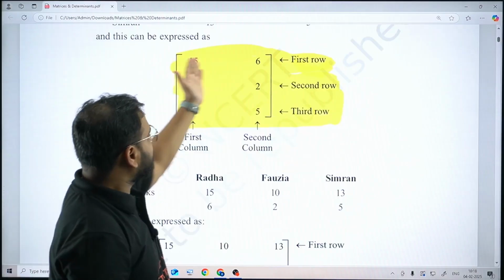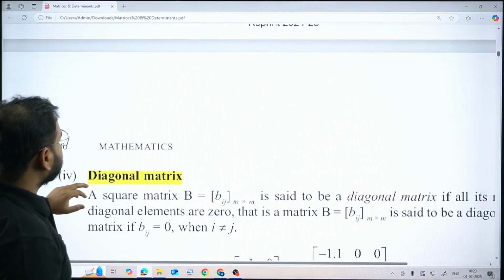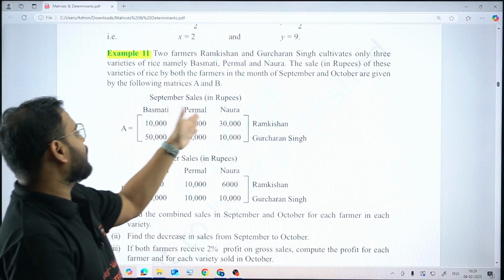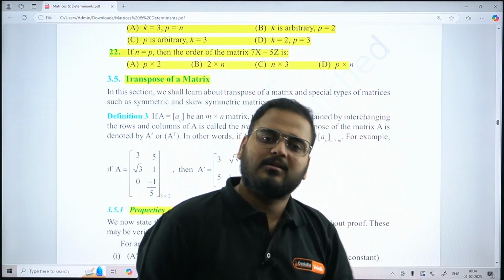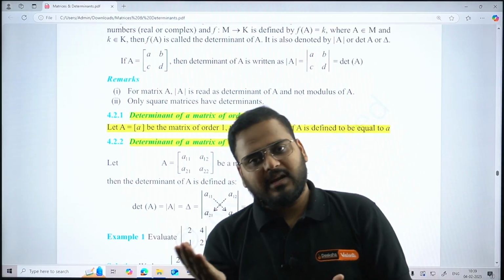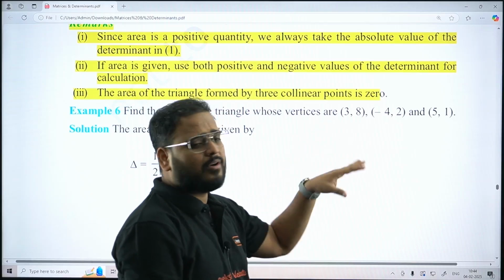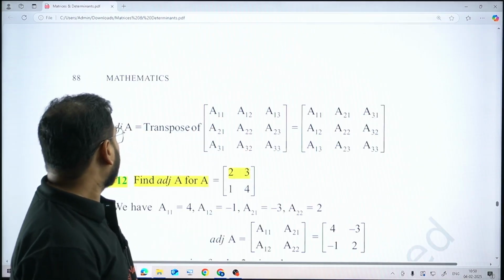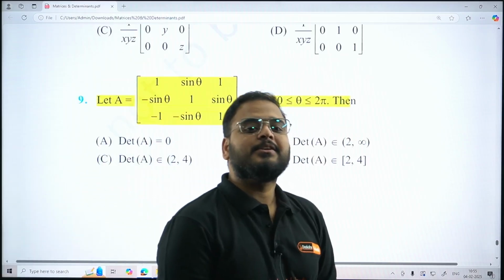Episode 38 Decode NCERT Mathematics | Matrices And Determinants